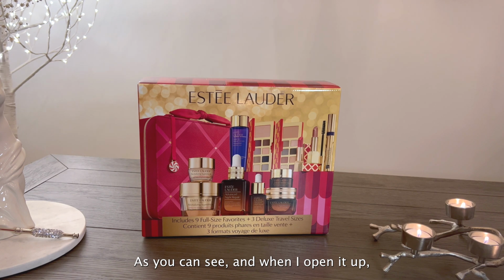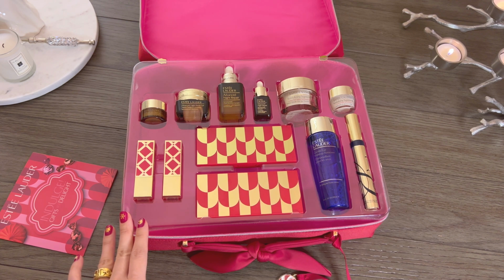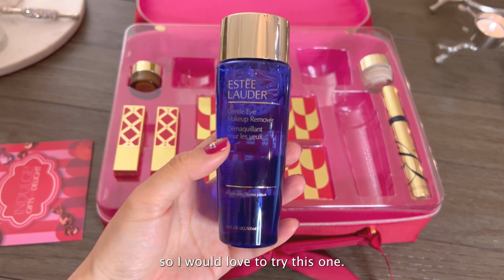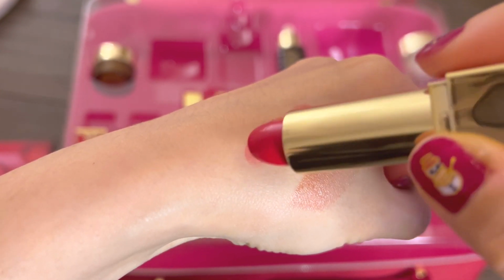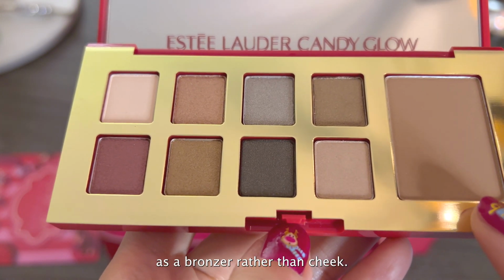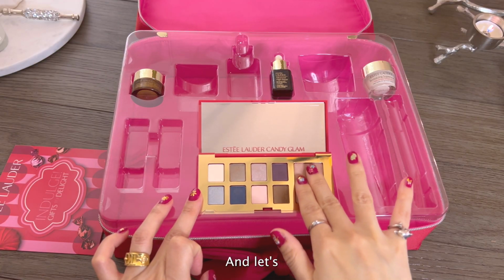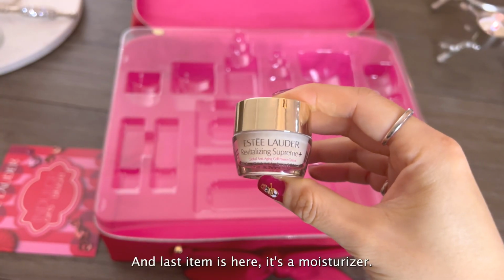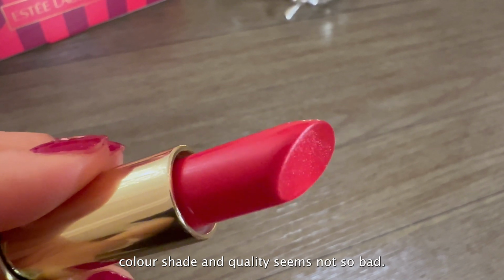Estee Lauder Holiday Blockbuster 2021 Limited Edition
👋🏻 Hi my fellow luxe beauty lovers,

In today's video, I will be unboxing and sharing the Estee Lauder Holiday Blockbuster 2021! Please enjoy and let me know if you have any questions.

*$99 CAD WITH ANY $150 PURCHASE*

- Advanced Night Repair Face Serum, full-size (30ml)
- Advanced Night Repair Face Serum, deluxe travel size (7ml)
- Advanced Night Repair Eye Complex GelCreme, full-size (15ml)
- Advanced Night Repair Eye Complex GelCreme, deluxe travel size (15ml)
- Revitalizing Supreme Creme, full-size (30ml)
- Revitalizing Supreme+ Creme, deluxe travel size (7ml)
- Makeup Remover, full-size (100ml)
- Pure Color Envy Palette in CANDY GLOW (9 shades)
- Pure Color Envy Palette in CANDY GLAM (9 shades)
- Sumptuous Extreme Mascara Black, full-size (8ml)
- Pure Color Envy Lipstick in 539 Excite, full-size (3.5g)
- Pure Color Envy Lipstick in 111 Tiger Eye, full-size (3.5g)
- Travel Beauty Case (in red fabric)